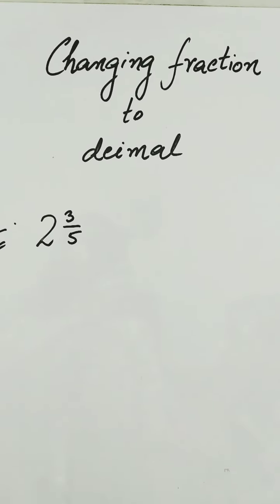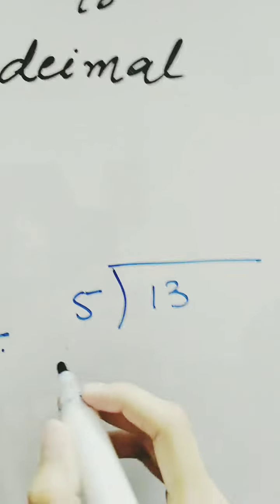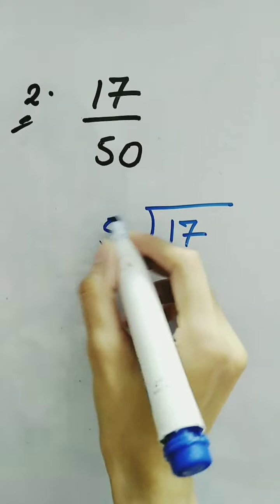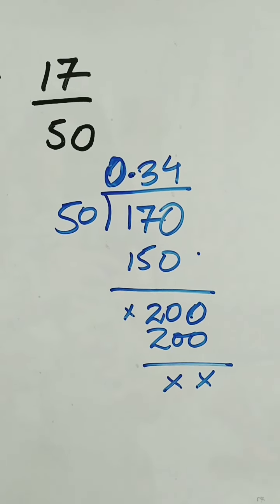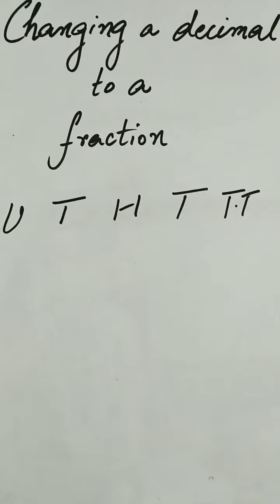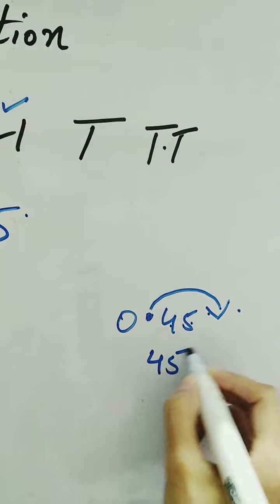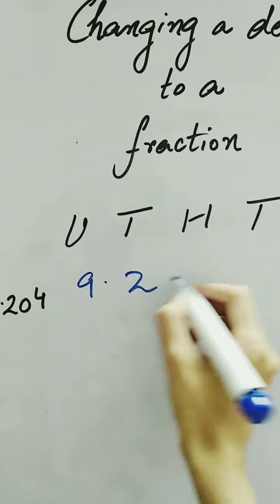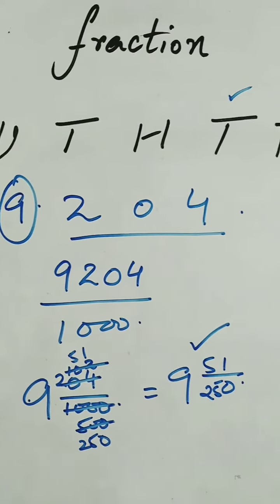How to Change fraction value to decimal & vice versa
Changing fraction to decimal values
1. 2⅗
2. 17/50
3. 1/3

Changing a decimal to a fractional values
1. 0.45
2. 9.204